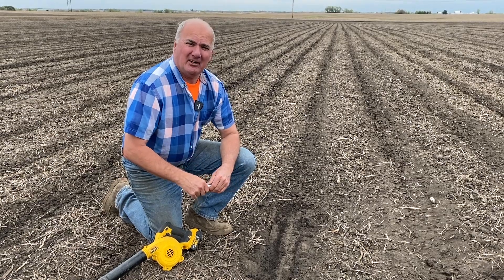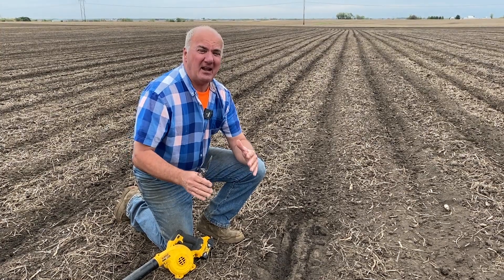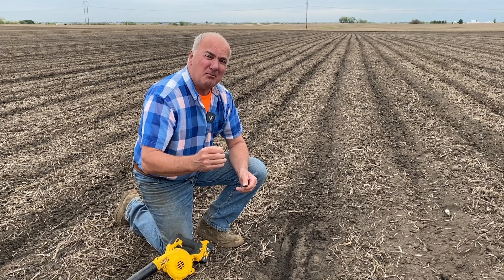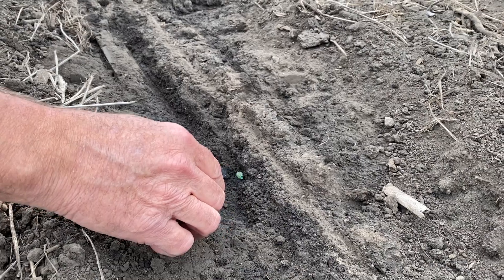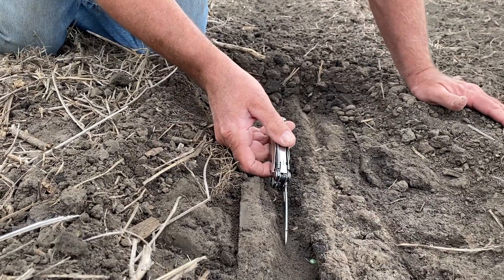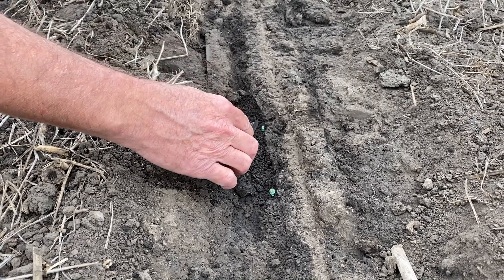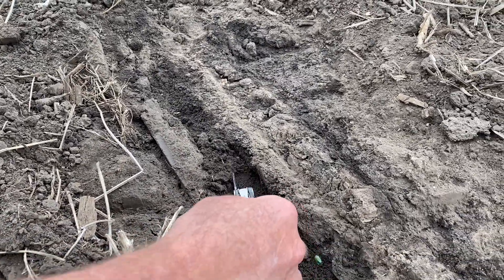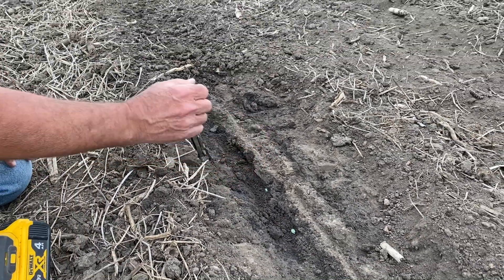The 360 planter fertilizer system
Today, a well-equipped planter includes nitrogen, sulfur, and starter systems. 360 BANDIT and WAVE provide a low-cost option that puts fertilizer in the ideal position for efficient, rapid uptake.